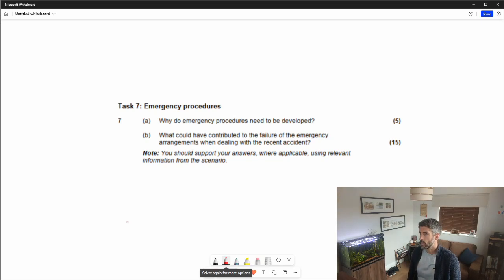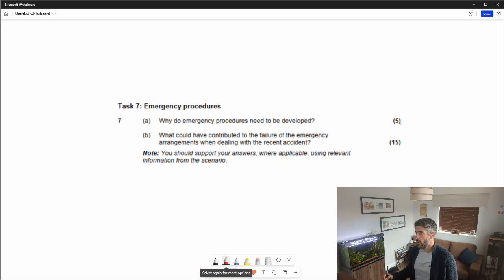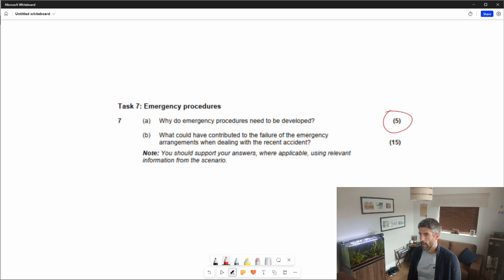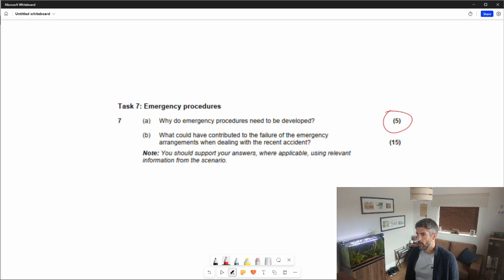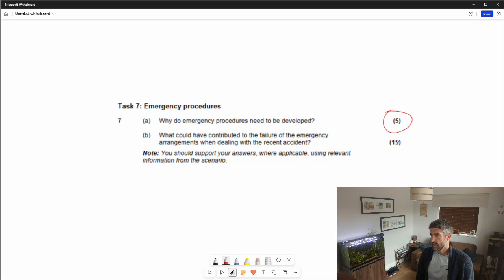NEBOSH Exam Q&A Breakdown - Emergency Procedures